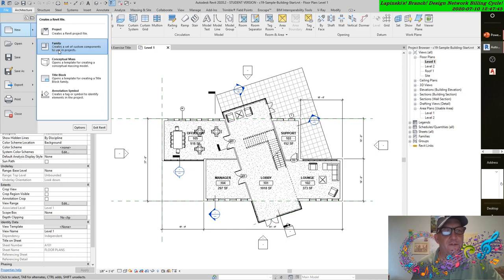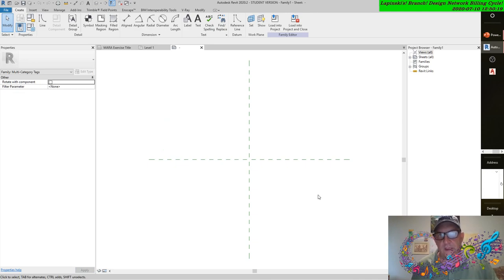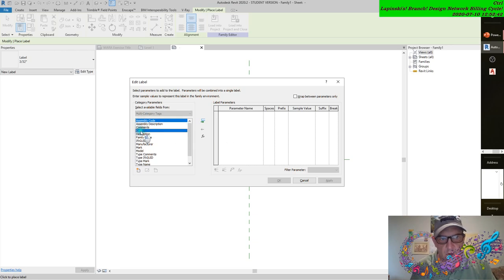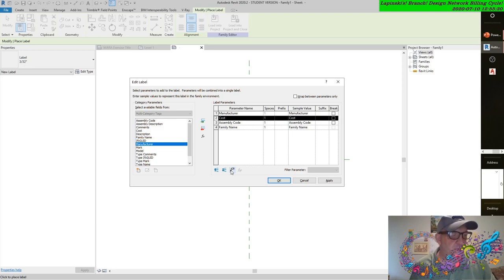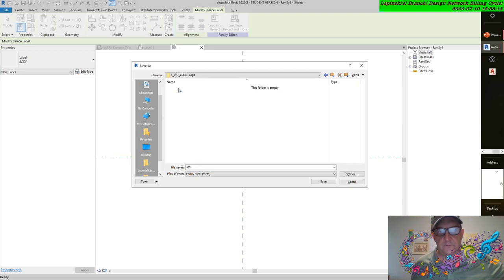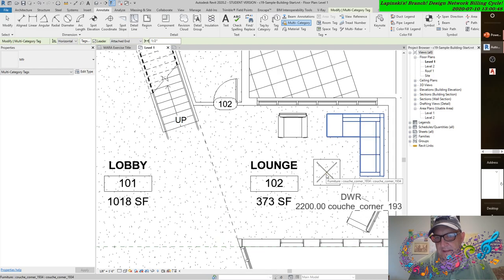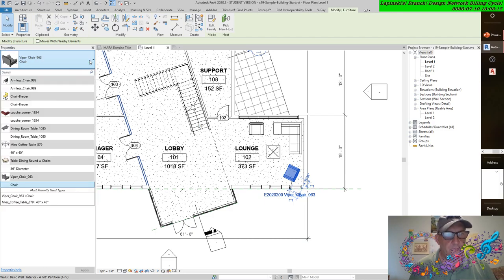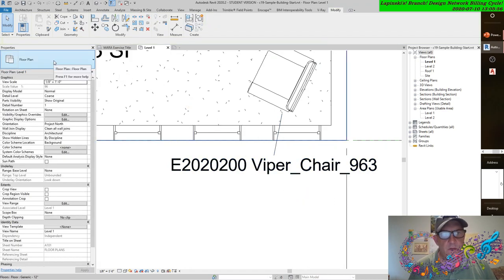AUTODESK REVIT 2020 MULTICATEGORY TAGS PART 2